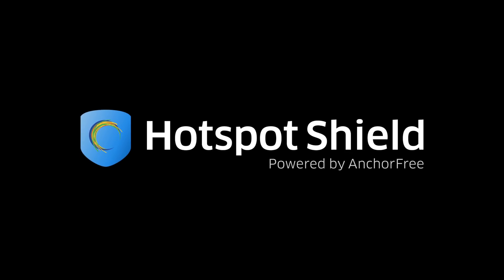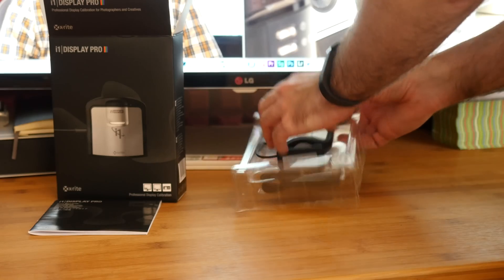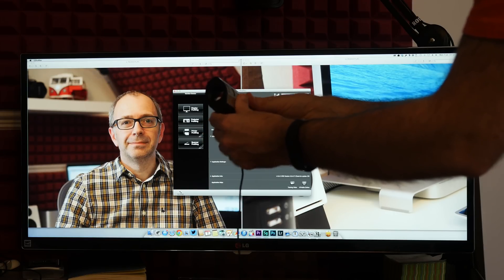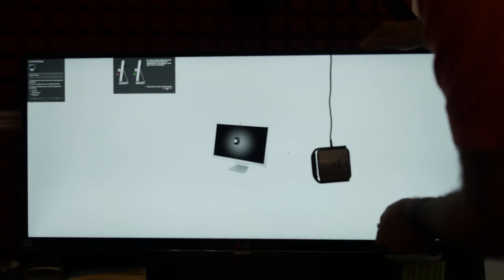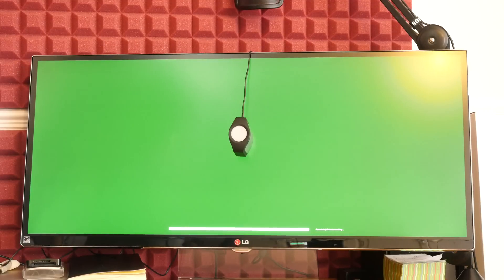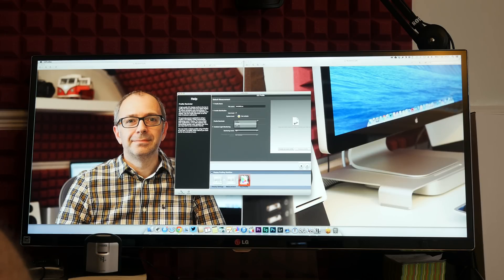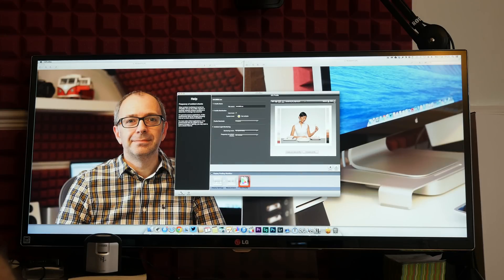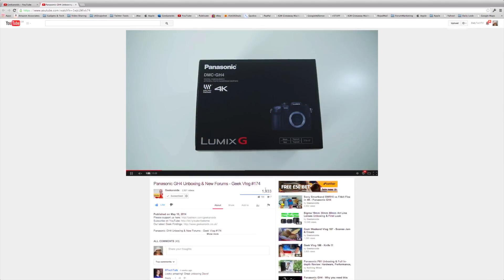How to Calibrate your Monitor - 4K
How to Calibrate your Monitor recorded in 4K